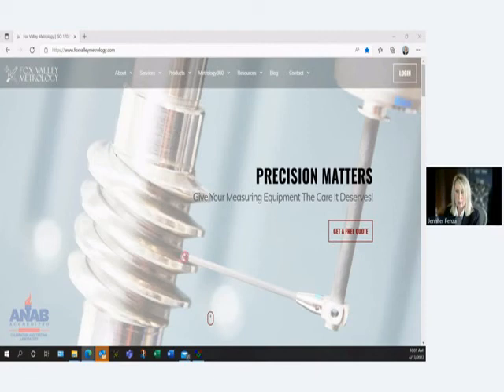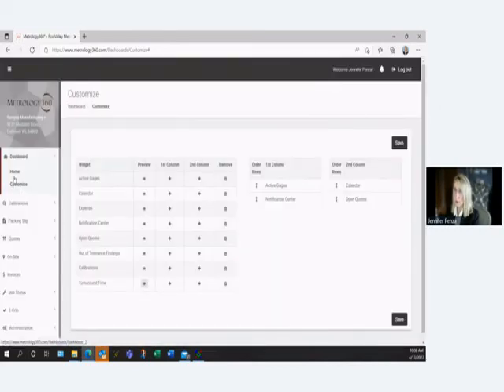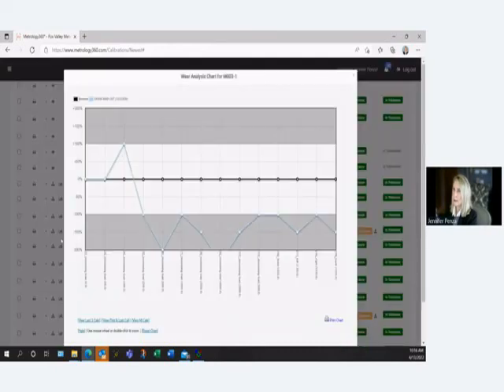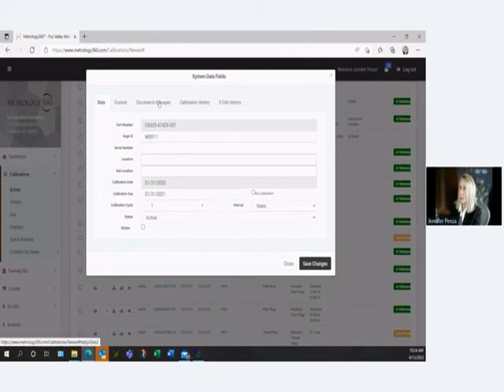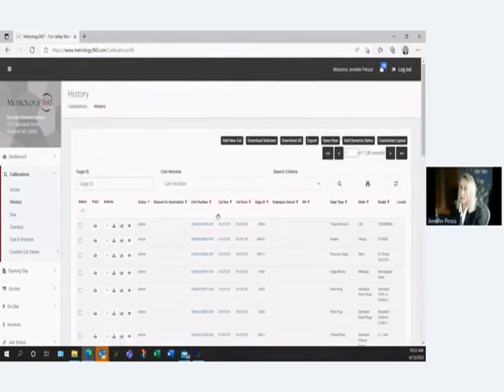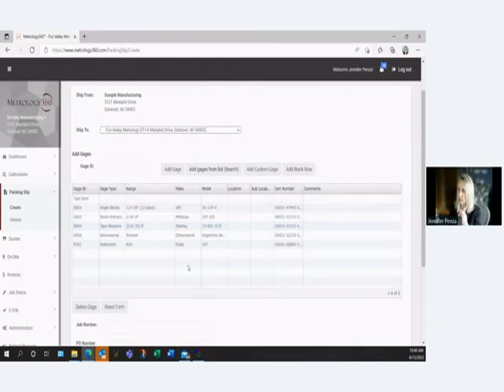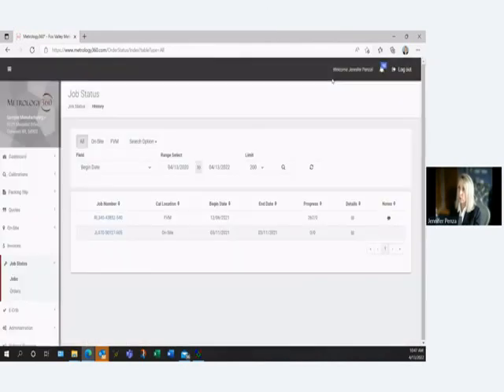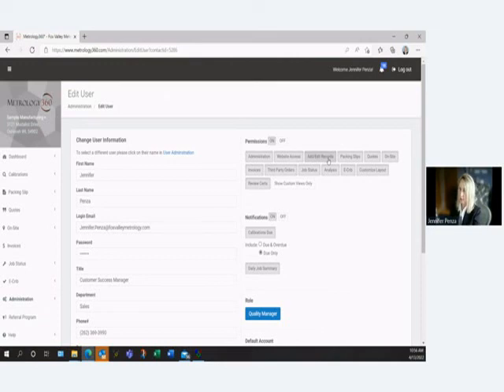Master Metrology360: 2022 Full Length Tutorial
Maximize your free benefits of Metrology360, FVM's free web-based gage management software. Watch and learn how your team will benefit from reducing their administrative workload by up to 80% so they can focus on the projects that really matter.